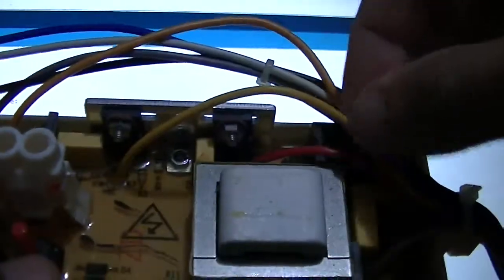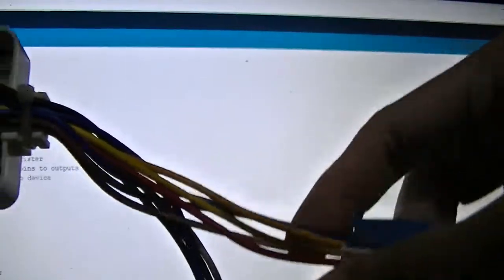Fully Automatic Washing Machine Controller Operation SANYO AWS82 HT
This will explain how the controller of a fully automatic washing machine works.